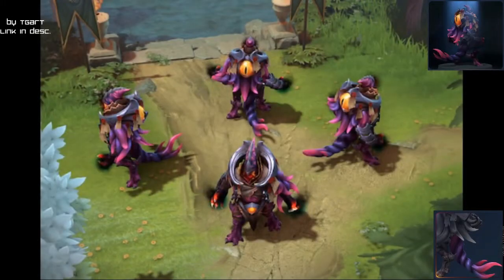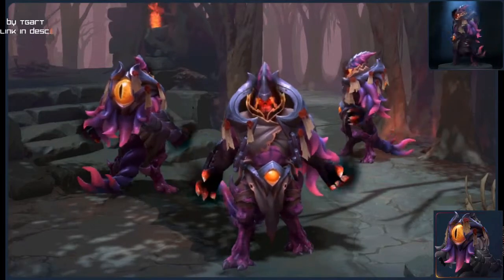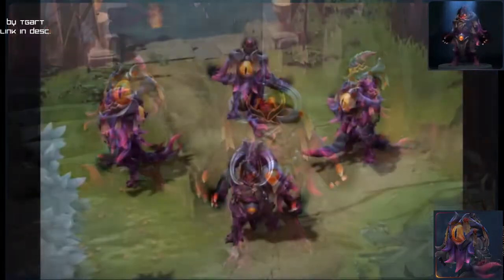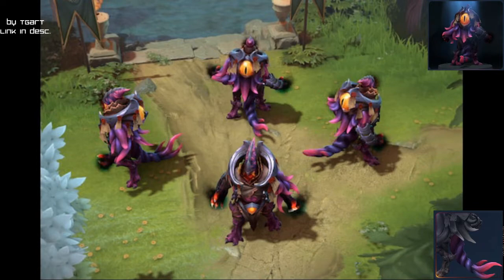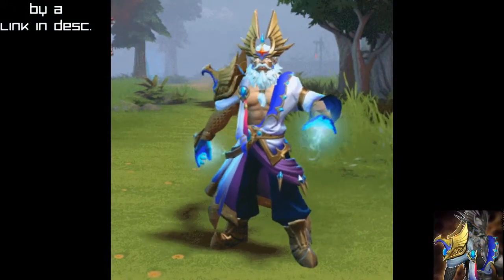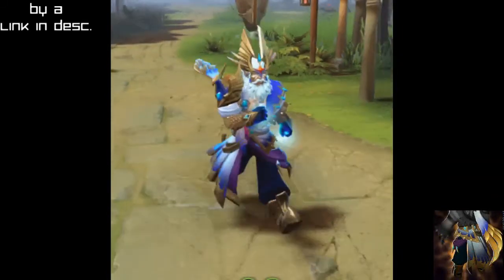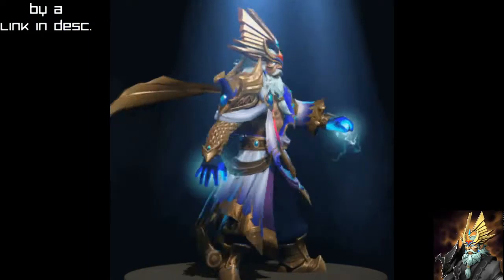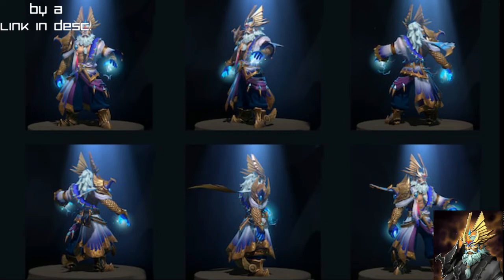Dota 2: Workshop Weekly EP 2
Hey guys im back from LA, hope you guys like the sets that are in the workshop this week! Like i said, a few artists already got their stuff accepted, and some of the stuff didnt, or i just didnt know which ones were. Either way i hope you enjoy!
Shadow Demon - Call of the Second Dominion by TGart

Zeus - Thunder Hawk by A???